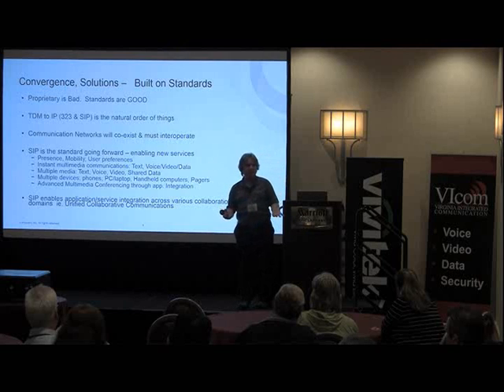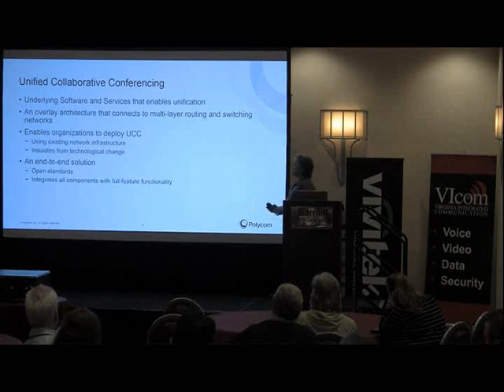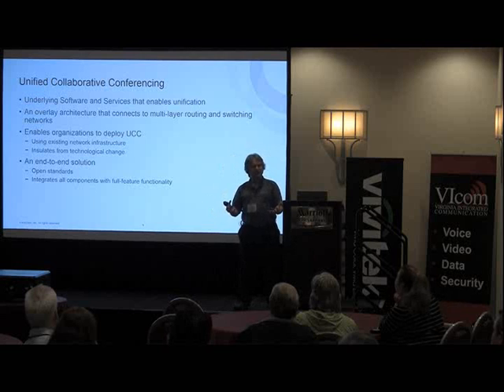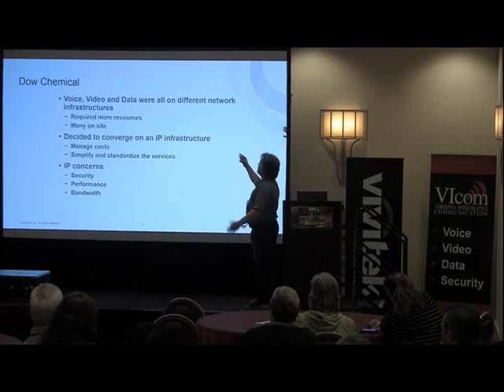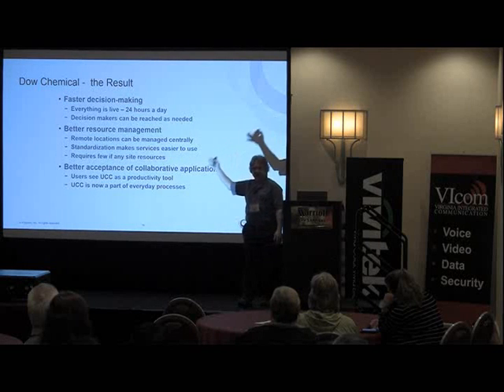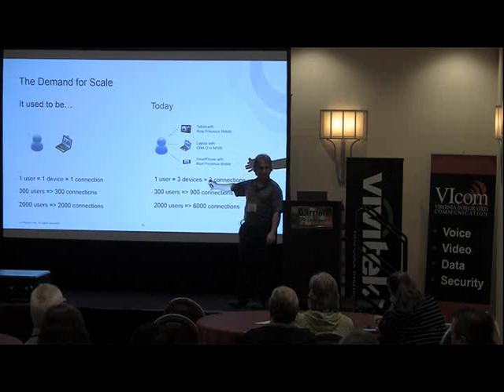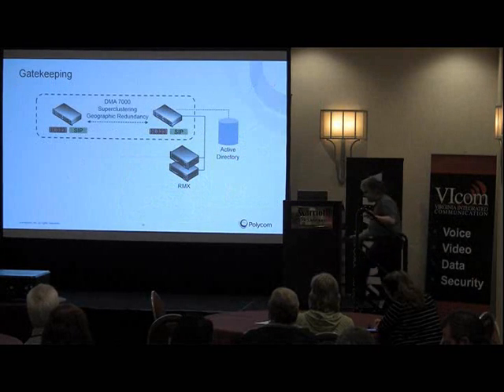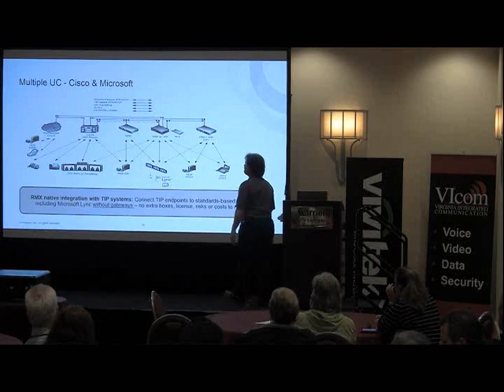Polycom at VIcom Convergence 2014.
Polycom speaking at VIcom Convergence 2014. Unified Communications...the "real" story